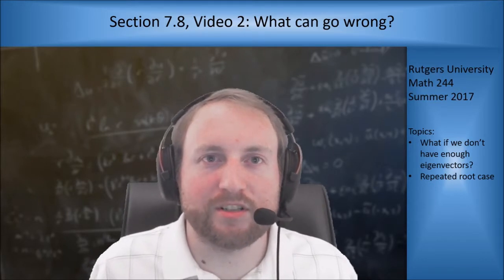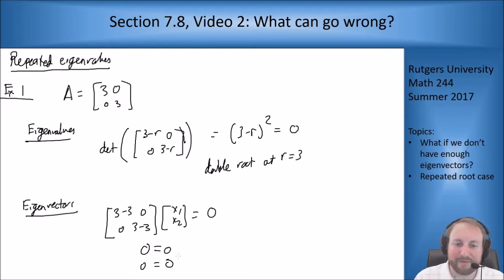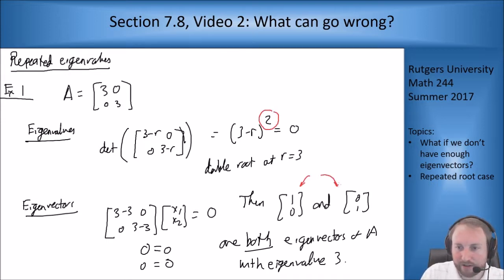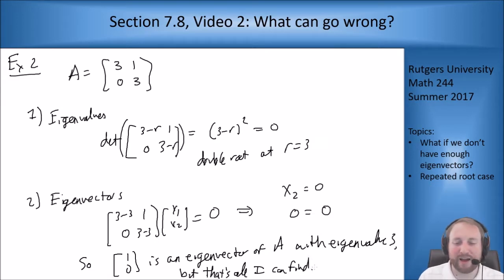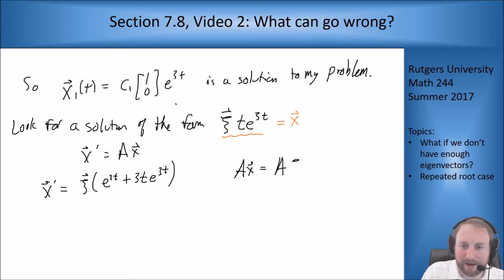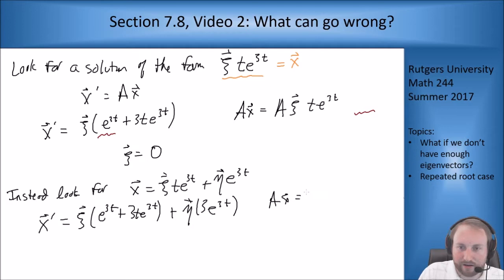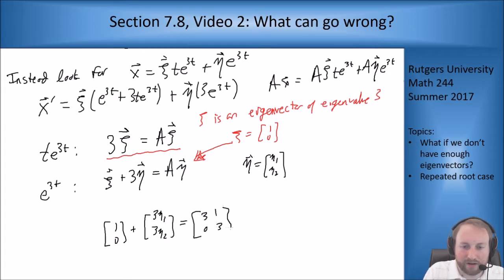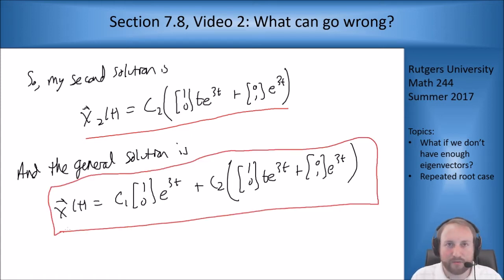MATH 244: Section 7.8, Video 2: Repeated Eigenvalues - What can go wrong?